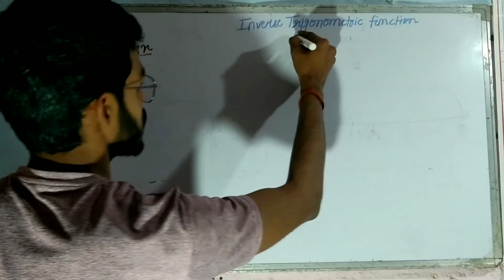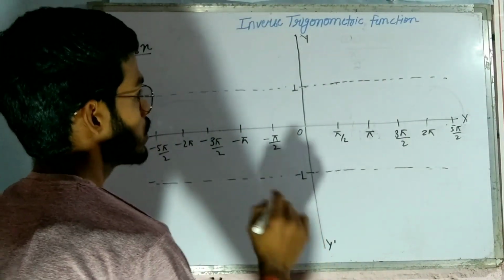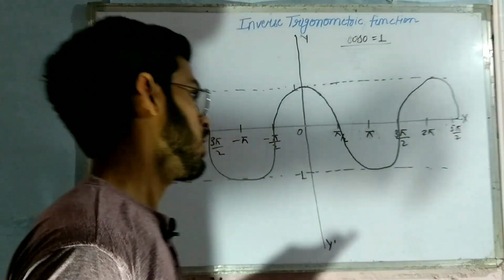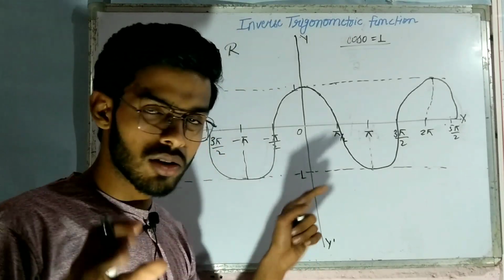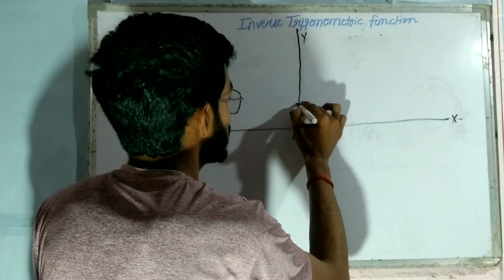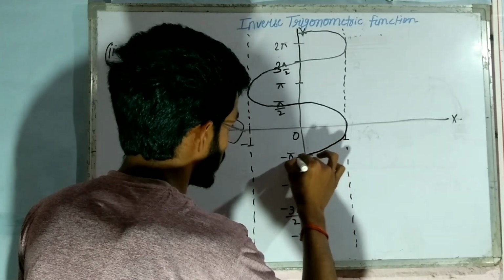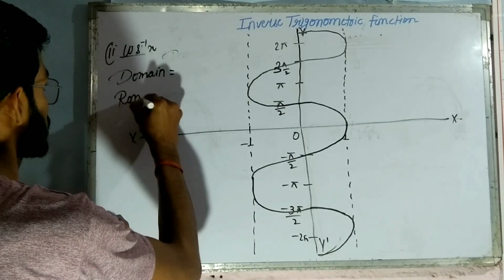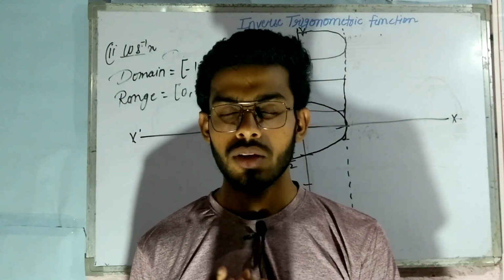Inverse Trigonometry Function ll Chapter 2 nd ll Class 12 ll Maths ll Part 2